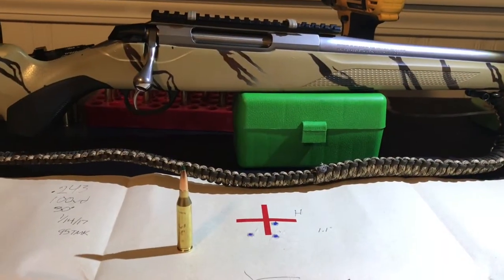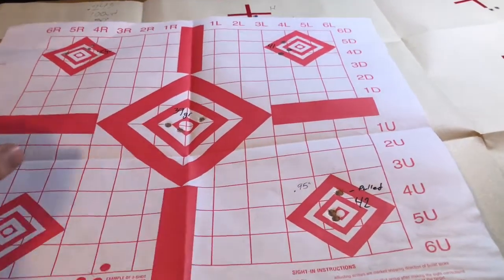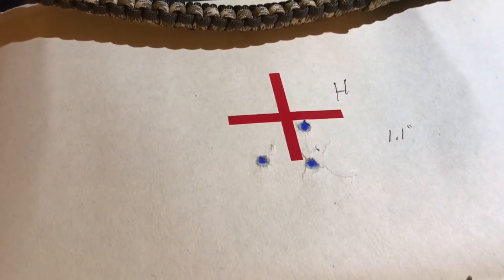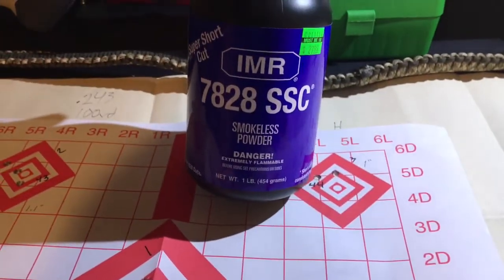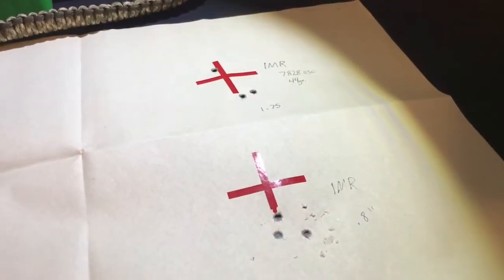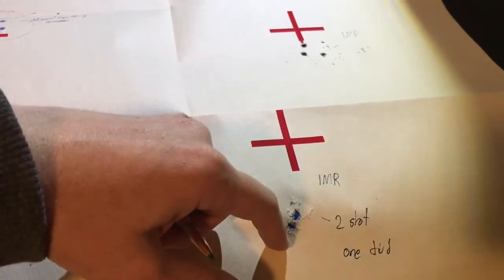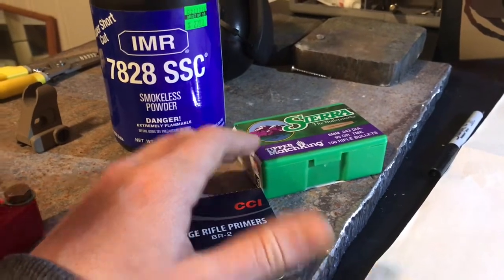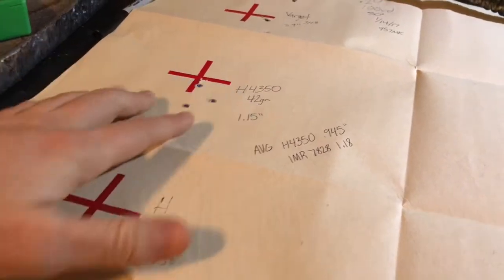Tikka T3x 243 (Quest for Precision) Part 2. 95 Gr Sierra TMK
A look at some of the results from reloading ammo for a tikka T3x lite stainless. sierra 95 Gr tipped matching over IMR 7828 and some H4350